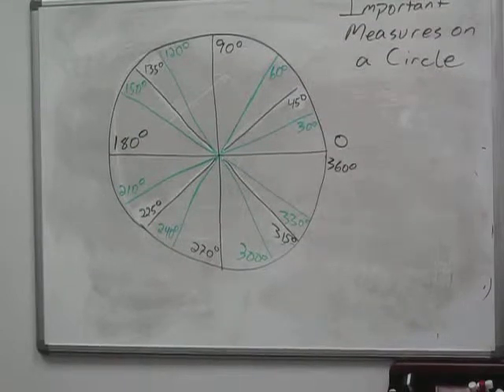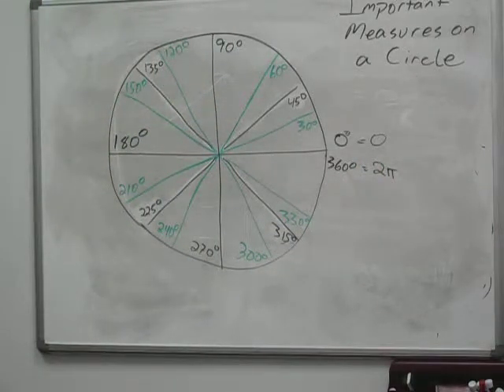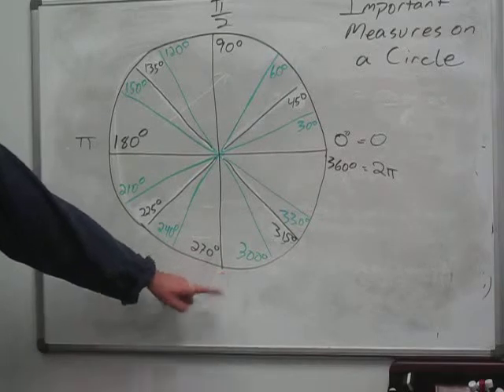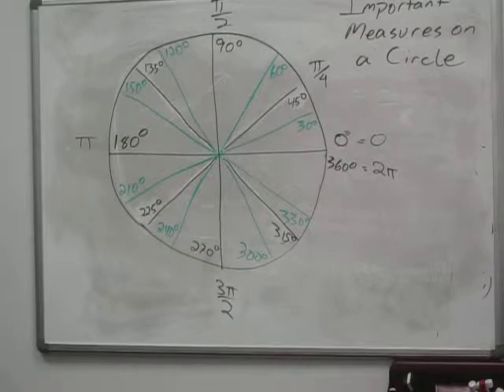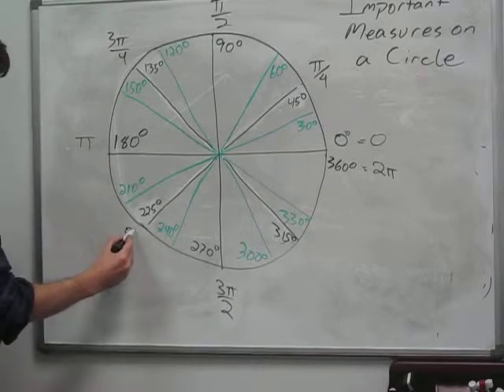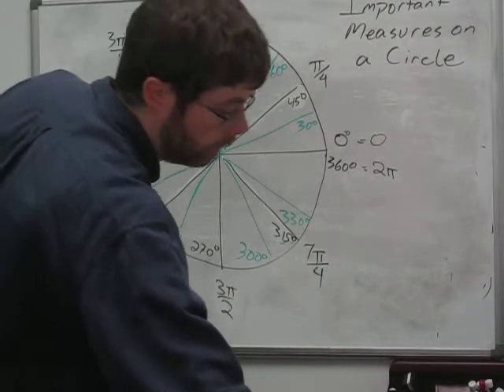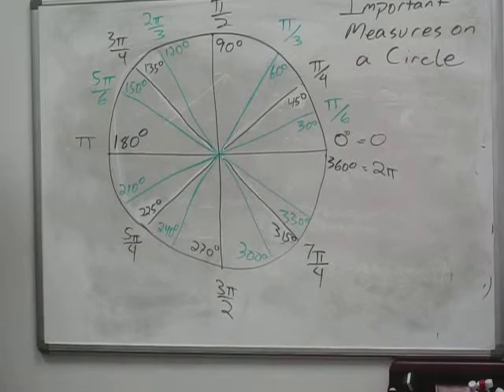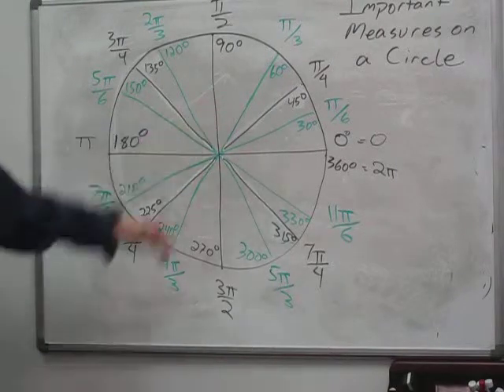Major Angles on a Circle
We walk through the major positive angles on a circle. These are the multiples of 30 and 45 degrees.